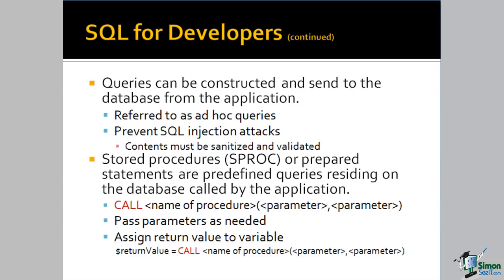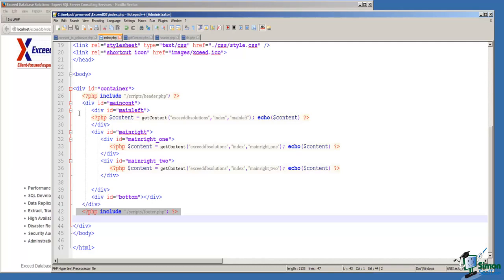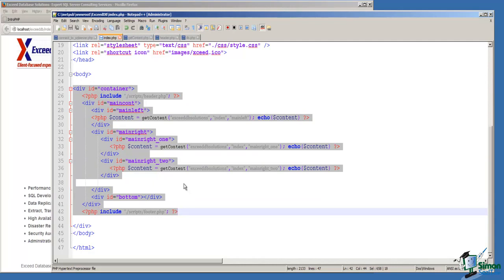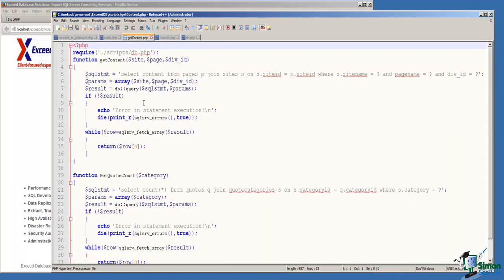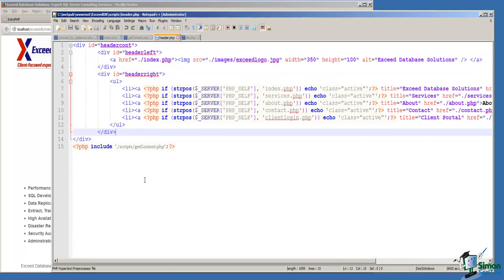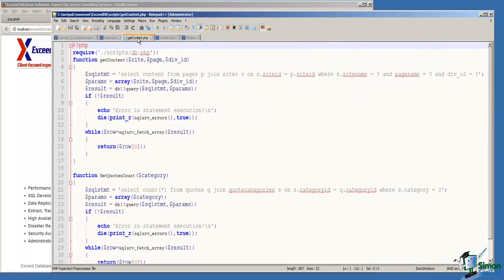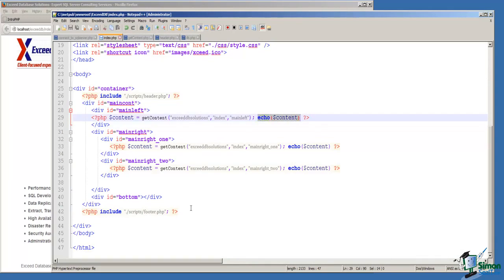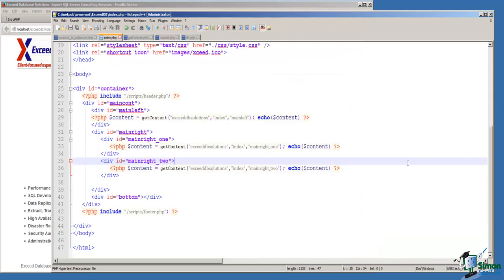041 Queries and Store Procedure | PHP Programming Training